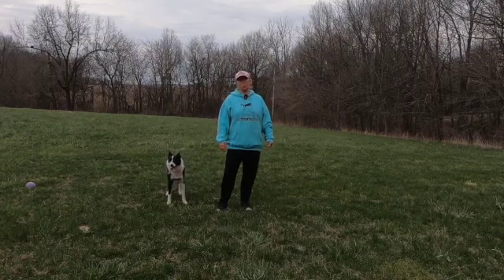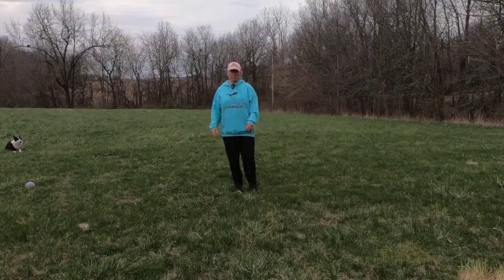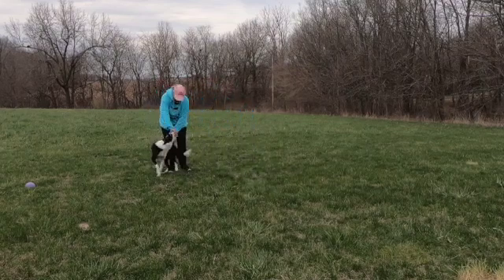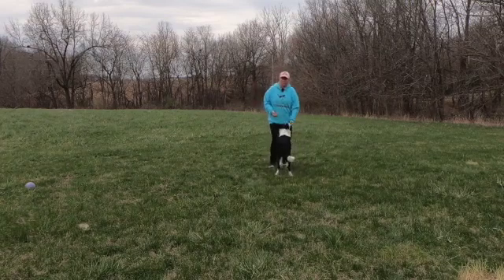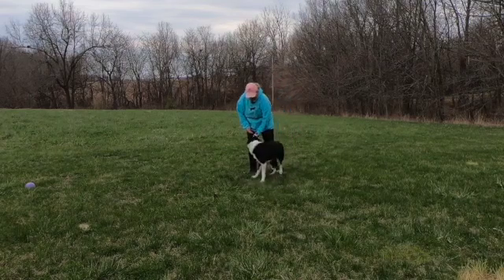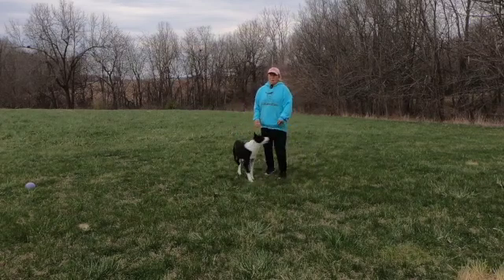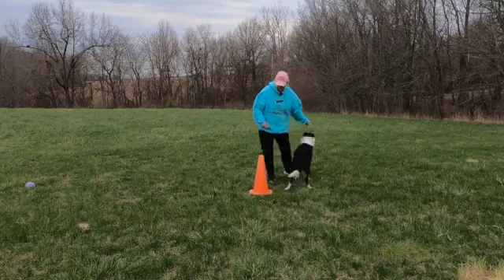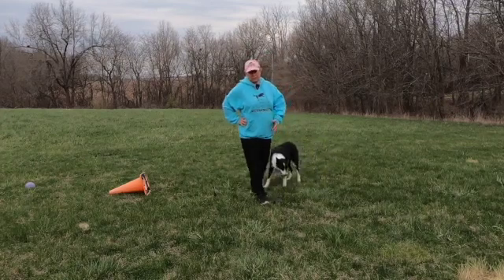warmup 21 SD 480p